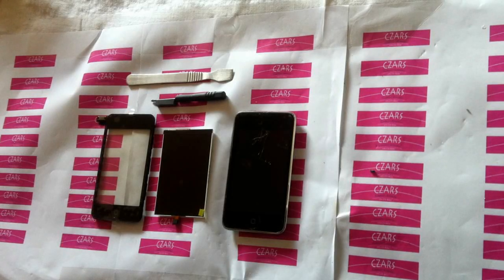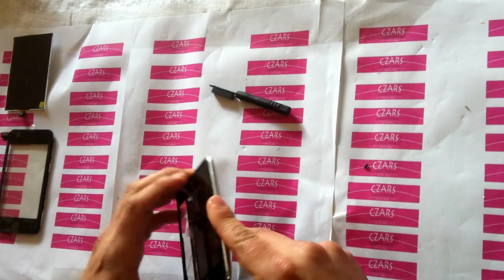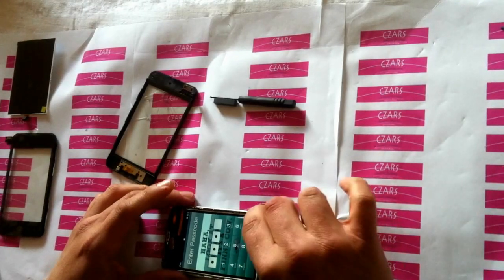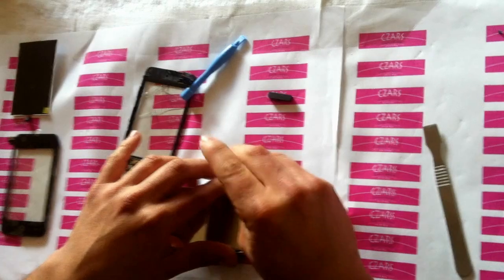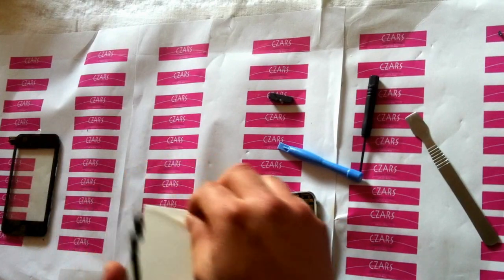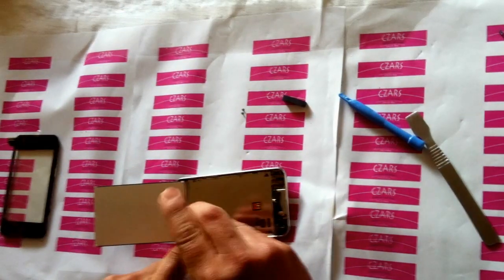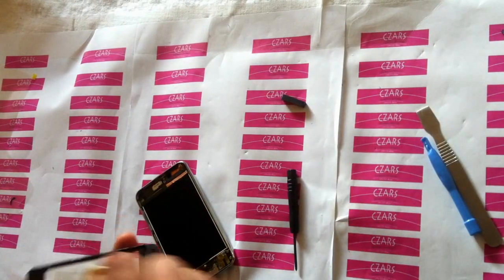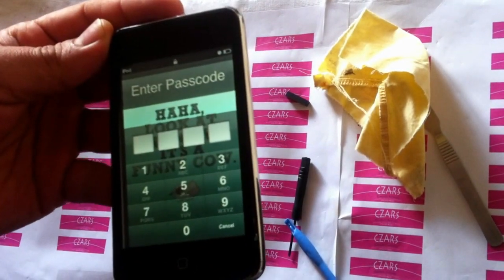iPod Touch 2nd, 3rd Generation glass digitizer LCD replacement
This is an instructional video on how to remove and replace the broken glass digitizer LCD on the iPod touch 2nd, 3rd generation.We do not encourage people into doing this repair. It is a very complex repair and should only be performed by professionals. If you don't feel comfortable with this video, please ship it to us for proper repair.